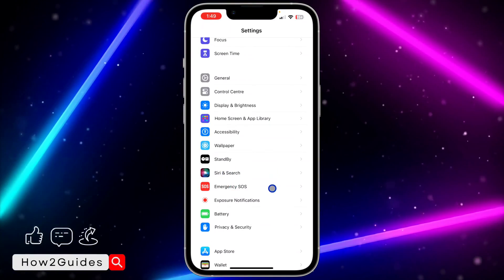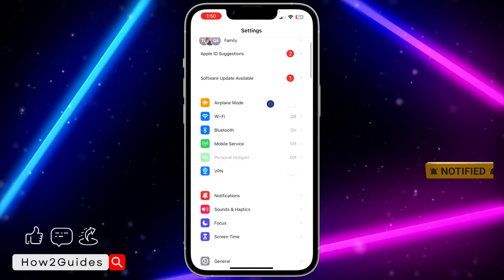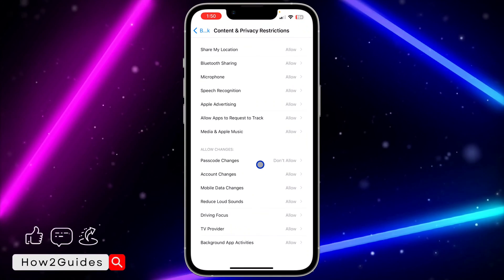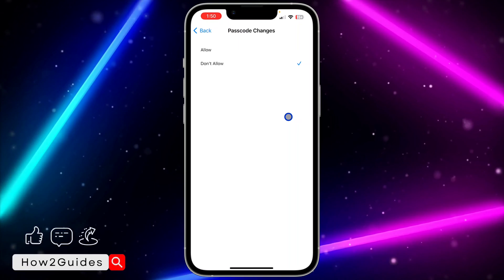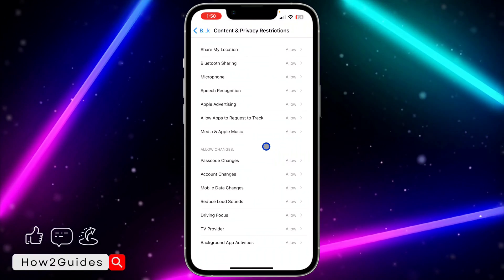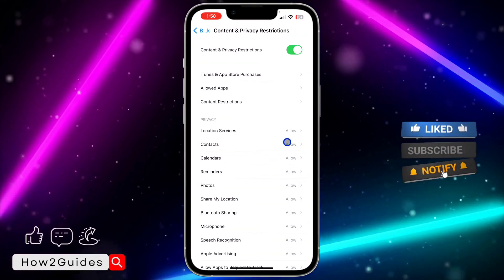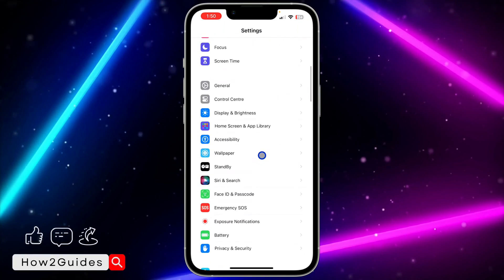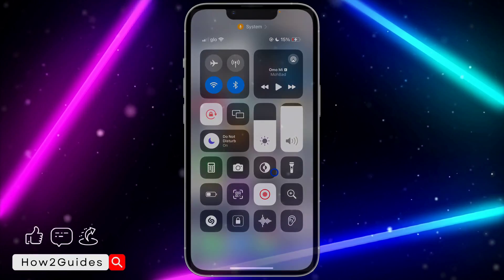How to Fix Face ID & Passcode Missing in iPhone Settings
Discover how to easily fix the issue of the Face ID & Passcode option missing in your iPhone settings with our step-by-step guide! Whether you're troubleshooting a missing feature or seeking to enhance your device's security settings, this tutorial has you covered. Learn simple methods to restore the Face ID & Passcode option in your iPhone settings and ensure seamless access to your device's security features. Watch now and troubleshoot the missing option in no time!